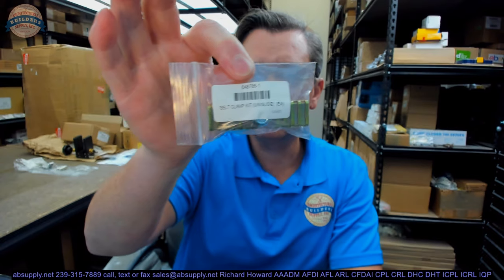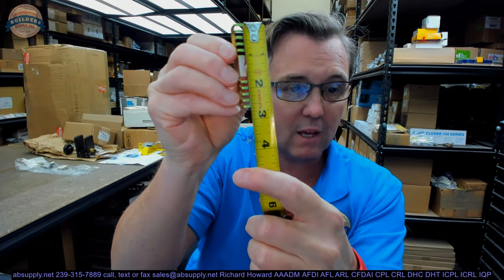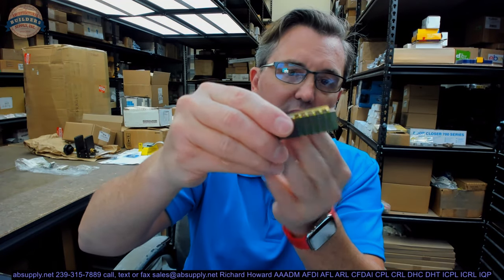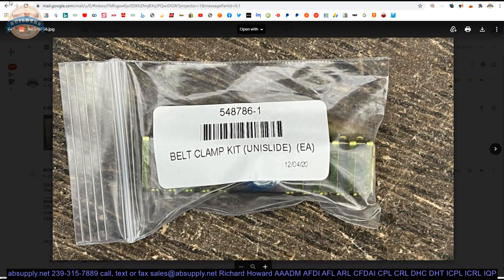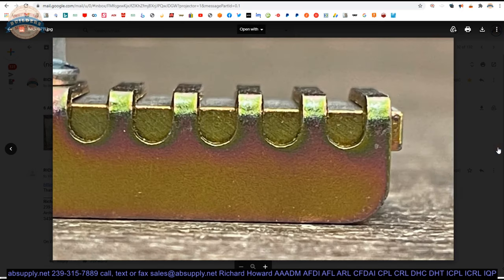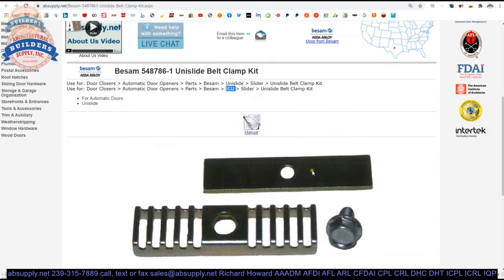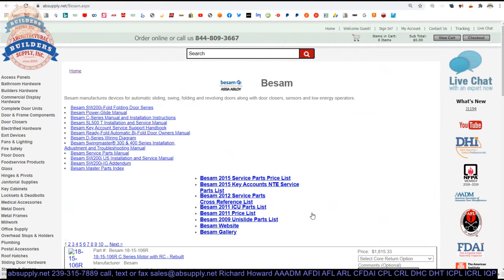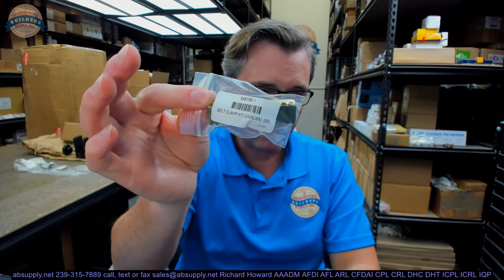Besam 548786 1 Unislide Belt Clamp Kit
This video from absupply.net is to bring you a closer look at the Besam 548786 1 Unislide Belt Clamp Kit where we will visually review the item along with its dimensional properties and its intended uses.